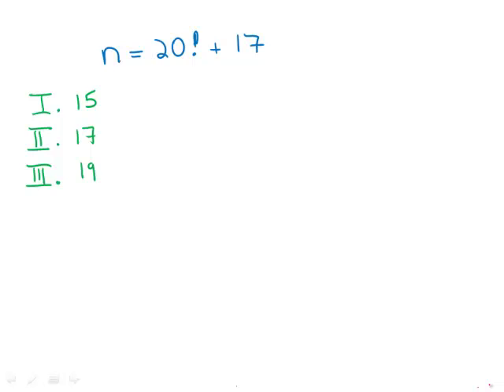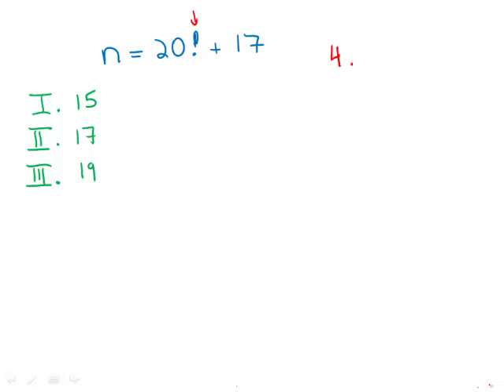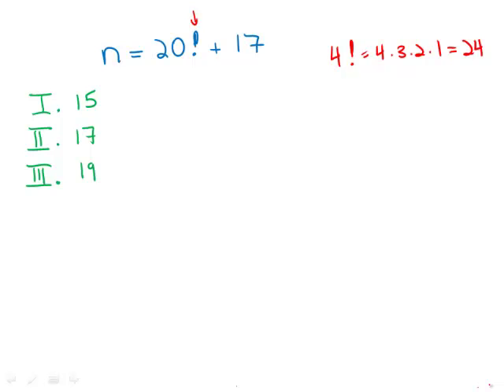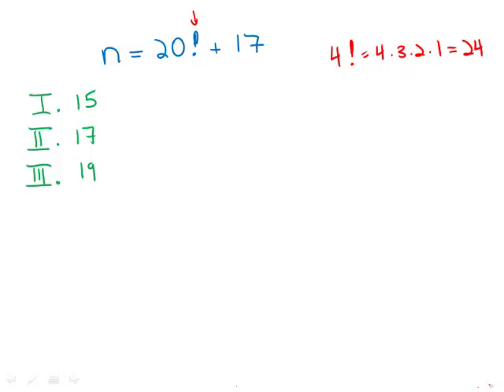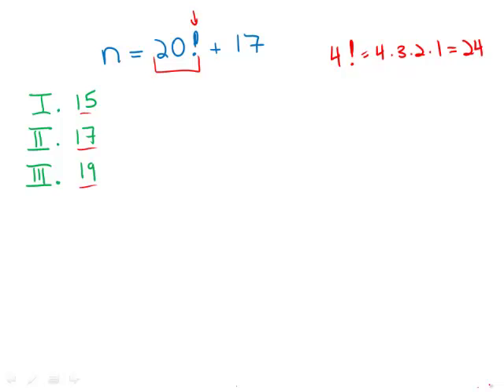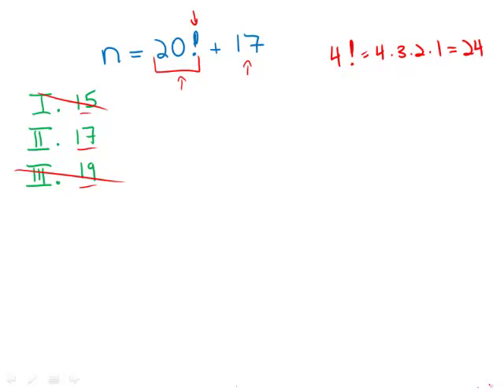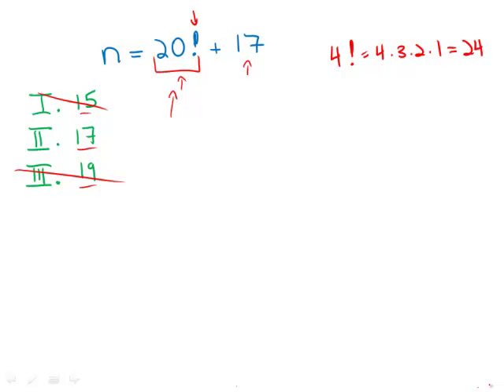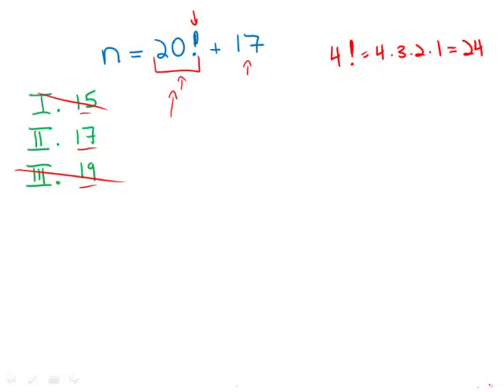GMAT Official Guide 13: Problem Solving 77